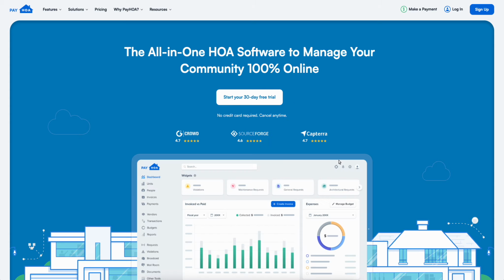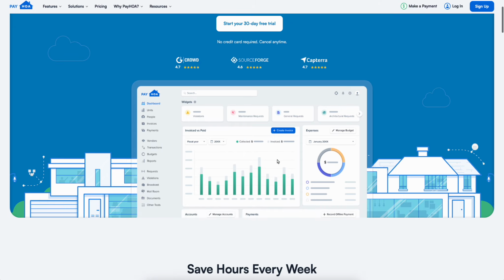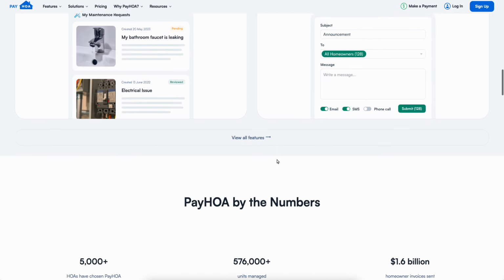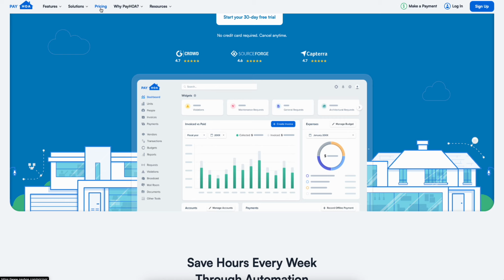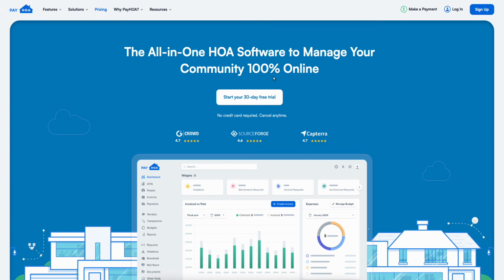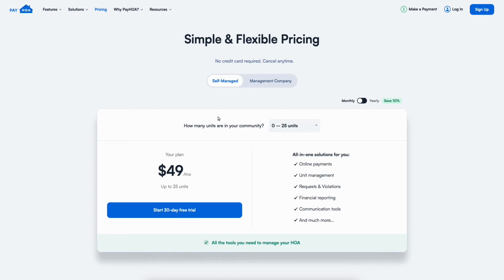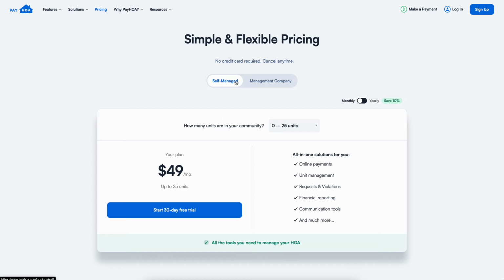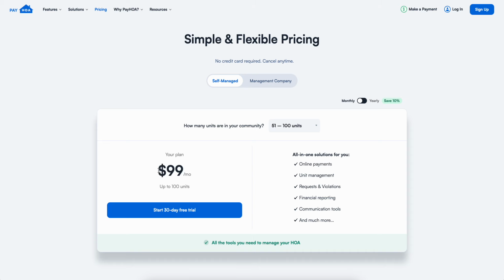PAYHOA TUTORIAL FOR BEGINNERS (2026) | MASTER HOA MANAGEMENT SOFTWARE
PAYHOA TUTORIAL FOR BEGINNERS

In this video we show you PAYHOA TUTORIAL FOR BEGINNERS. If you want to know PAYHOA TUTORIAL FOR BEGINNERS then this video is perfect for you.